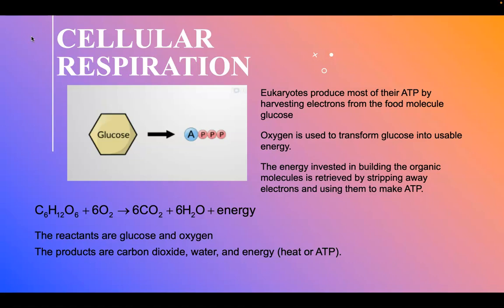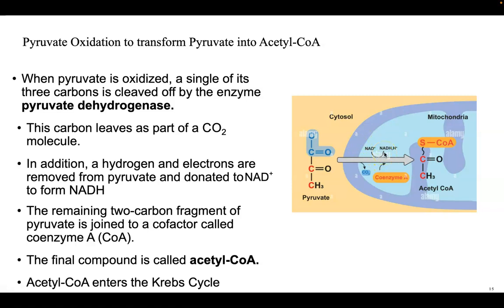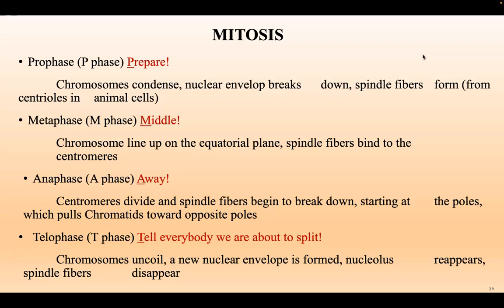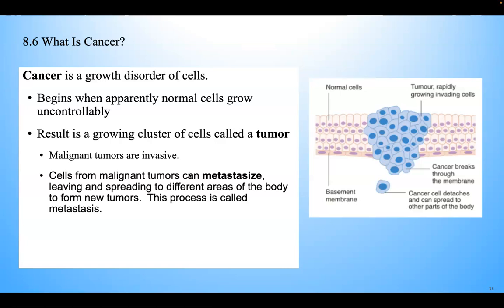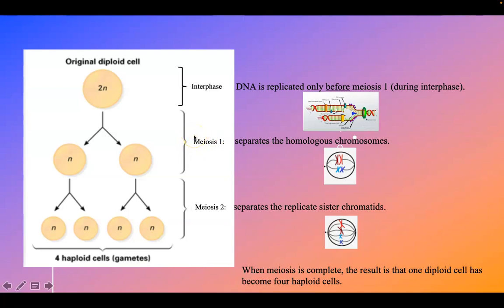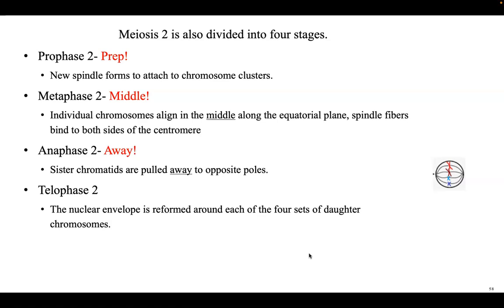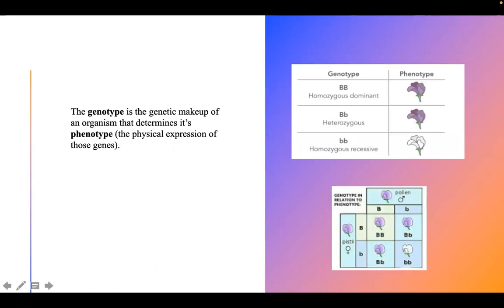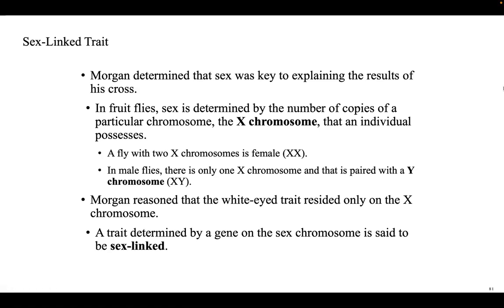Exam 3 Review Bio 103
Principles of Biology Chapter 7, 8, 9 and 10